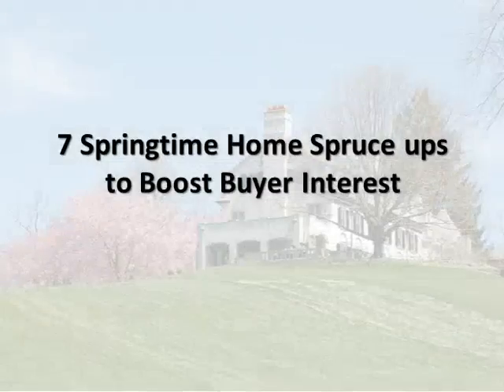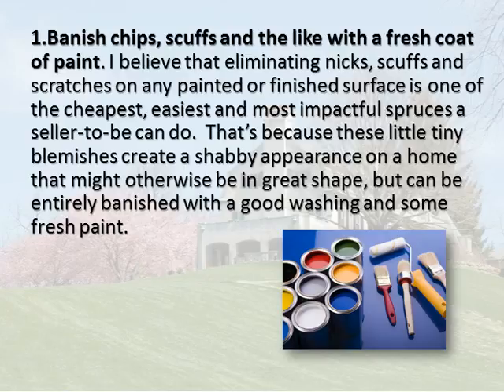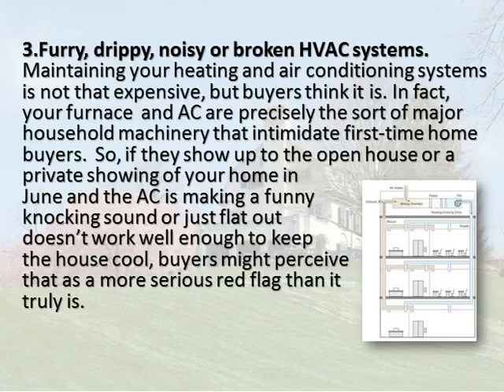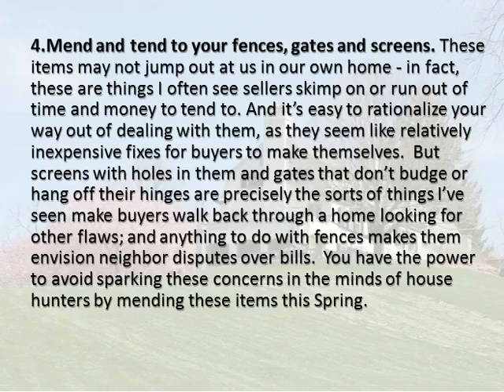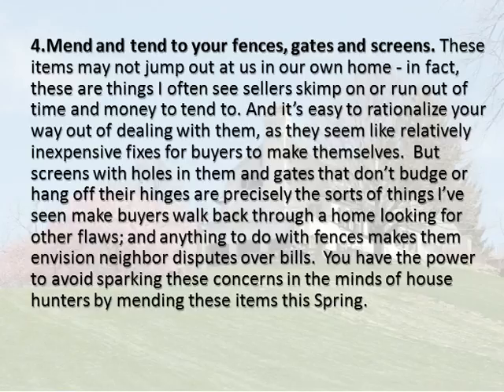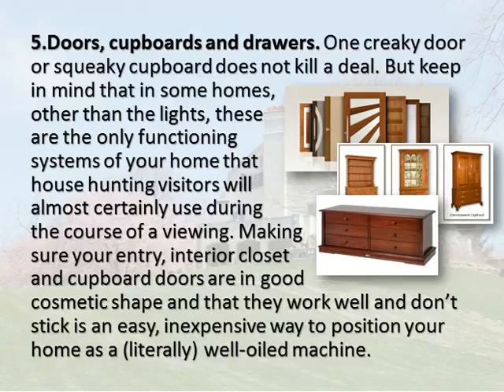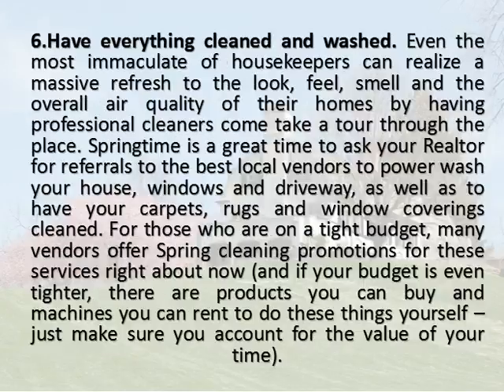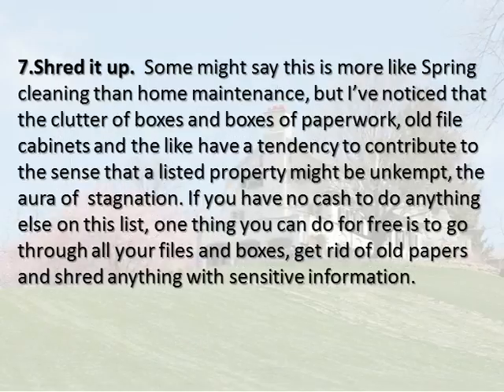7 Springtime Home Spruce ups to Boost Buyer Interest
- 7 Springtime Home Spruce ups to Boost Buyer Interest